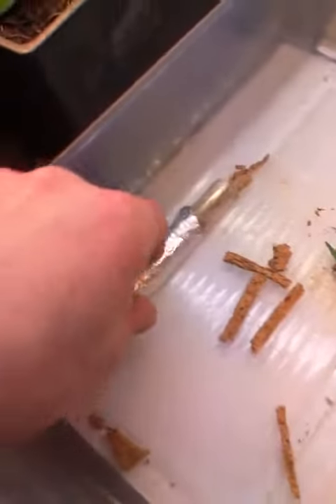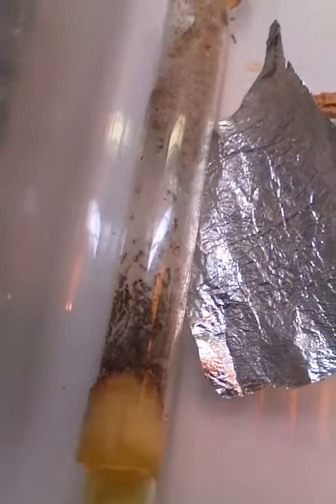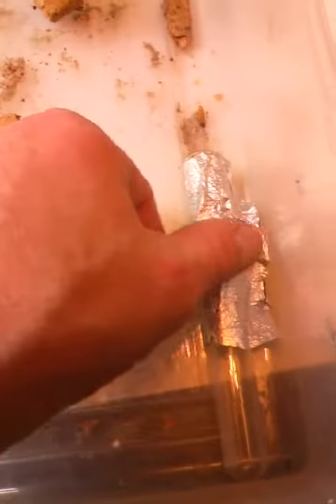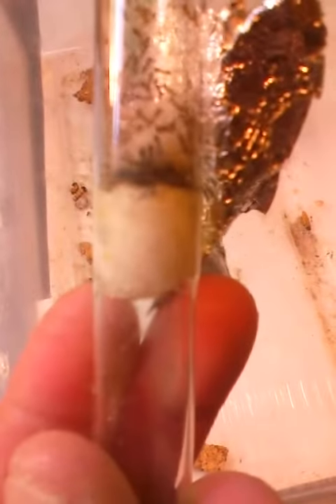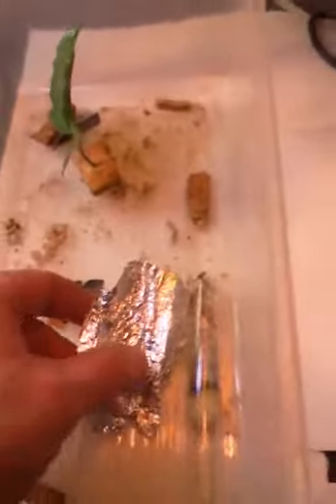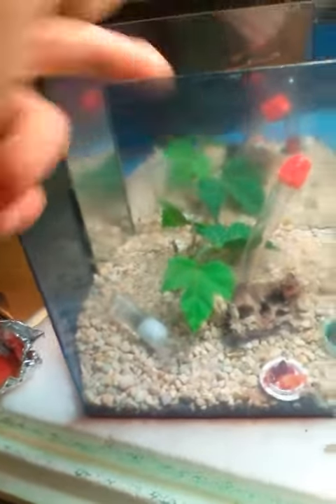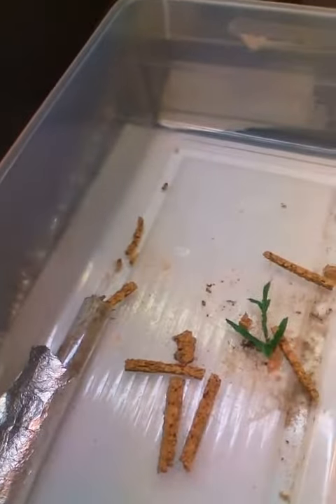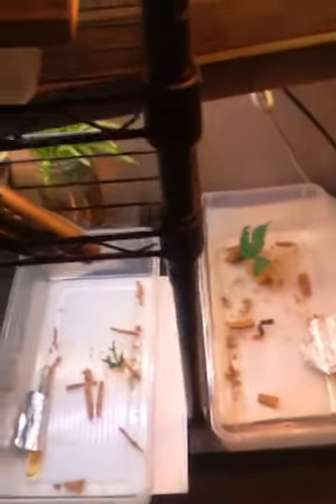Tetramorium in a Test Tube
Small in size, but big on attitude and numbers, Tetramorium immigrans will always remain one of my favorite species. And they finally have a proper surname instead of just "species e".

 I'm planning on creating a neat little nest for the larger colony, but I'll be keeping the material and style a secret until I do some testing on the prototype...but I will hint at the material by saying I'm bringing a bit of Denmark into Iowa for them :)